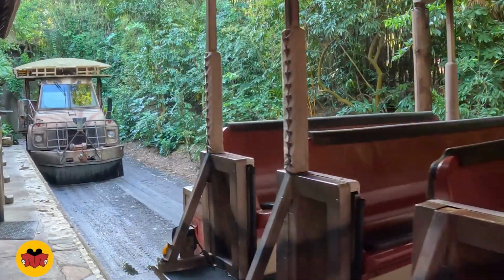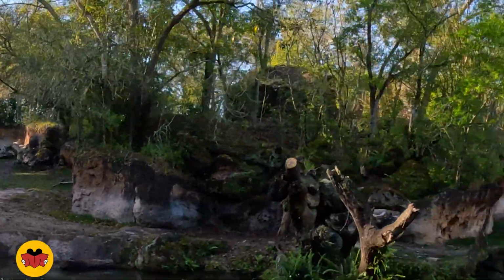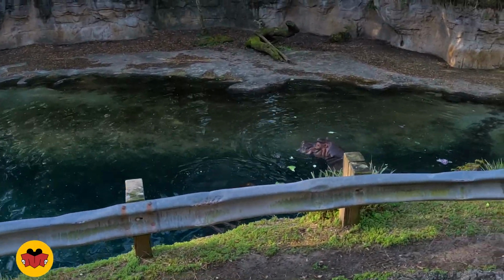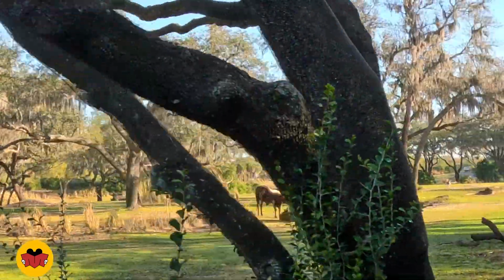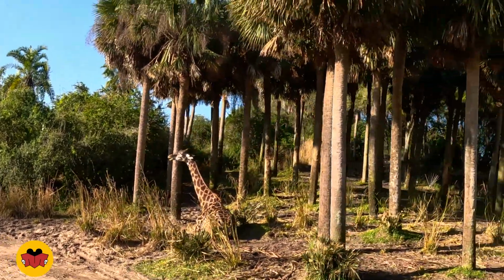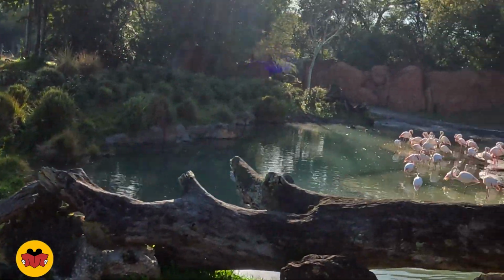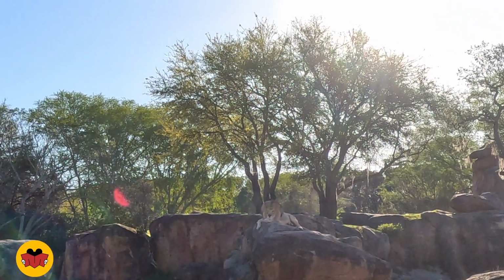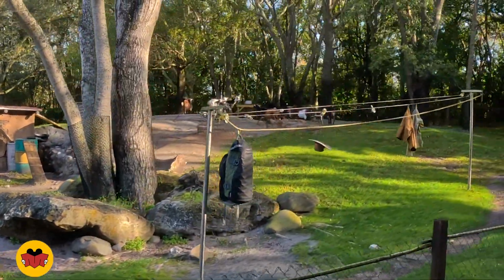Kilimanjaro Safaris: African Wildlife Expedition at Animal Kingdom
Welcome, not-so-foolish mortals. This is MOUSETERCLASS. Covering 110 acres and over 20% of Animal Kingdom, Kilimanjaro Safaris is the largest Disney attraction on the planet. Join us for this wild ride-along.

Bienvenidos, no-tan-simples mortales. Esto es MOUSETERCLASS. Ocupando 110 acres y más del 20% de Animal Kingdom, Kilimanjaro Safaris es la atracción más grande de Disney en el planeta. Acompáñanos en este salvaje ride-along.